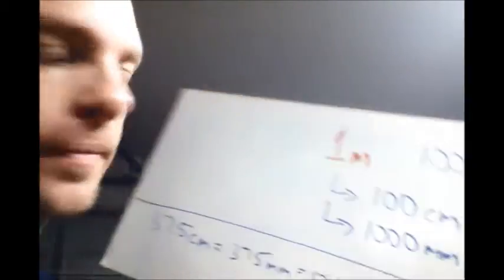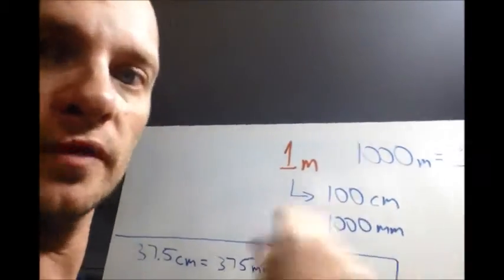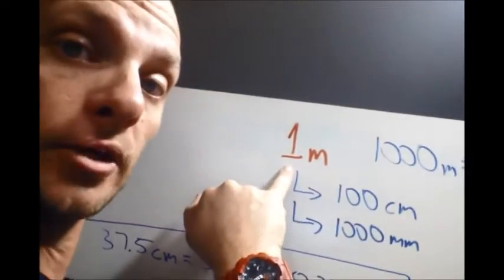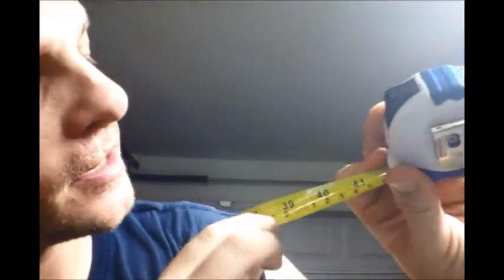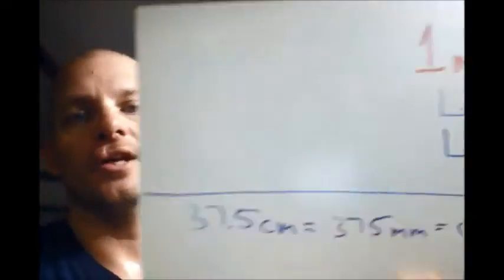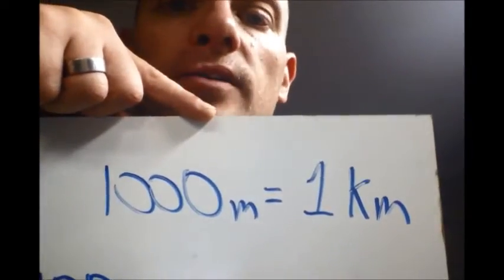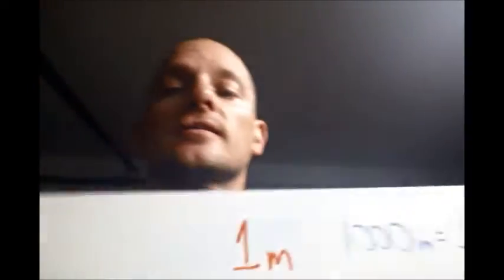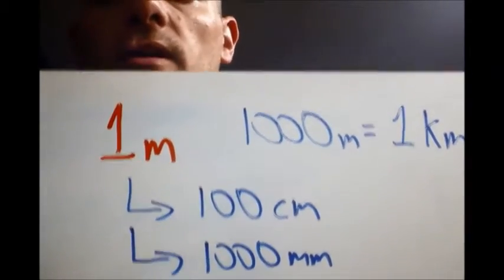Intro to the Metric System 101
Us here in 'Merica don't normally use the metric system. Here is a little sample of what dem boys 'cross da pond are using.